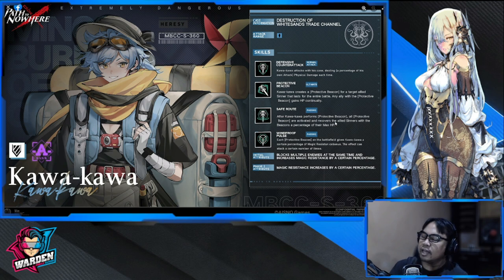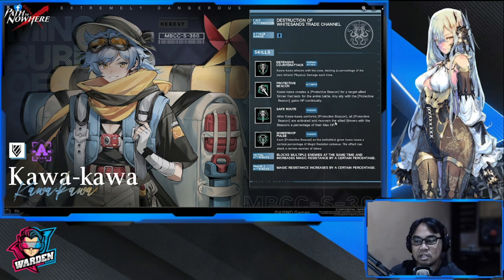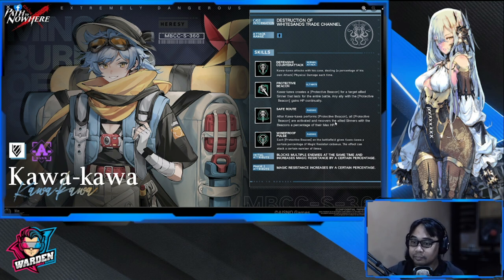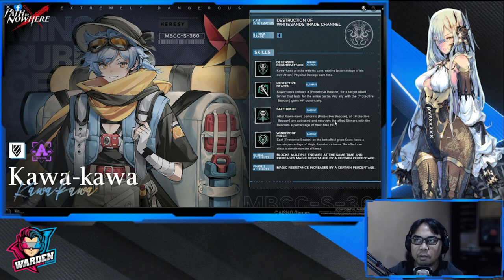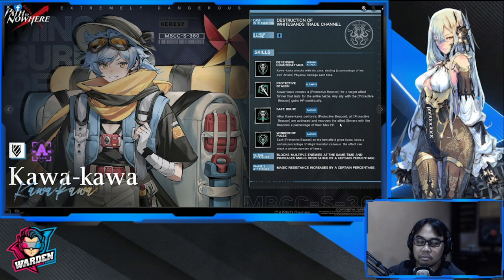[Path to Nowhere] Kawa-Kawa Skill Review | Is he Good?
Episode 709: Kawa-Kawa Skill Review | Is he Good?